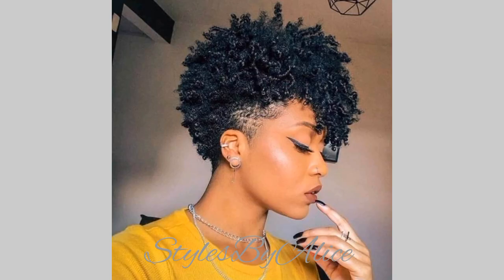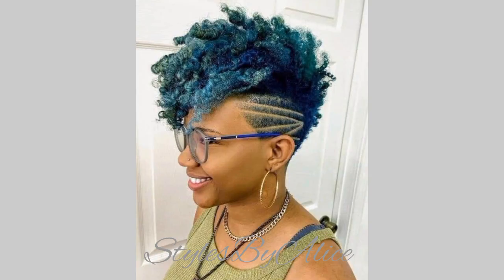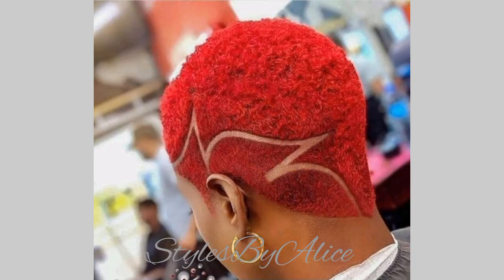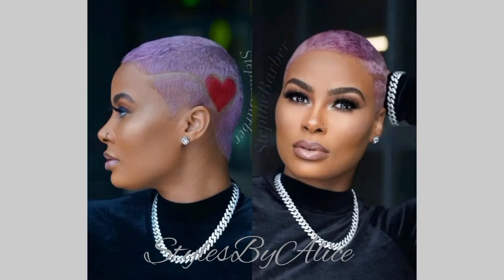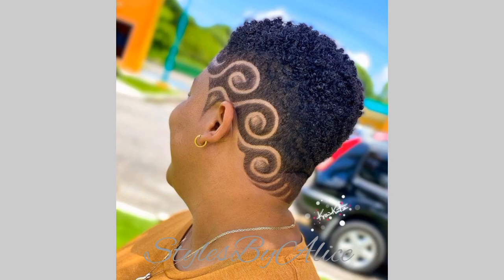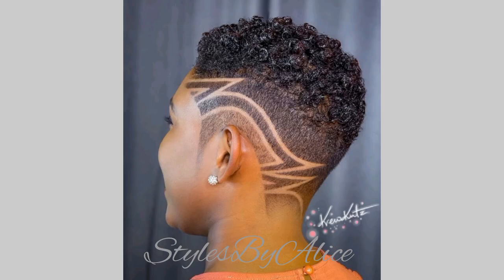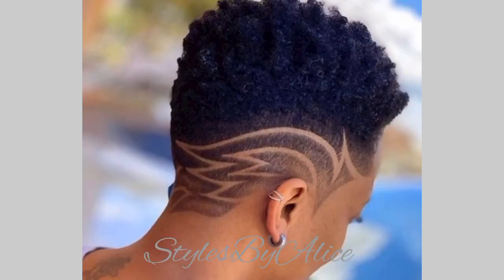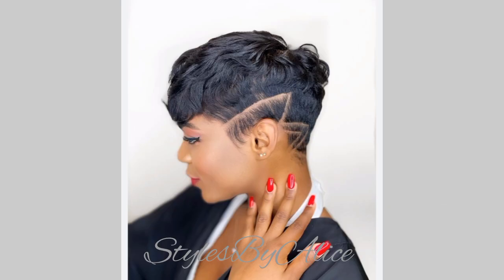70 + Latest Short Haircuts Styles For Ladies | Short Pixei Haircuts For Black Women 2024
Latest Short Haircut Styles For ladies 2024 pixei cut Hairstyles For Black Women